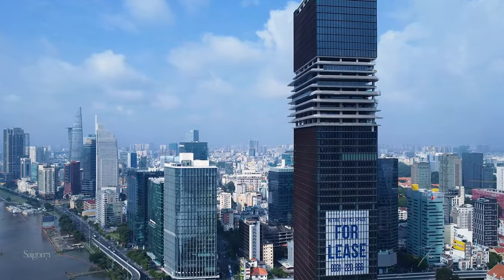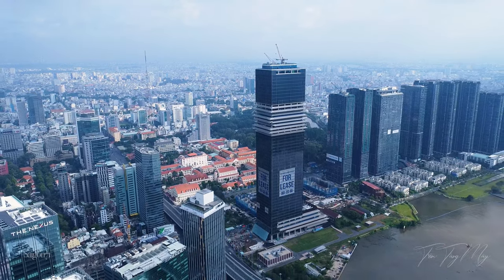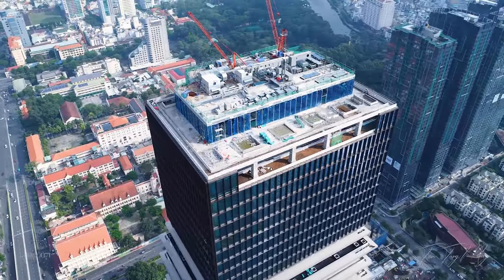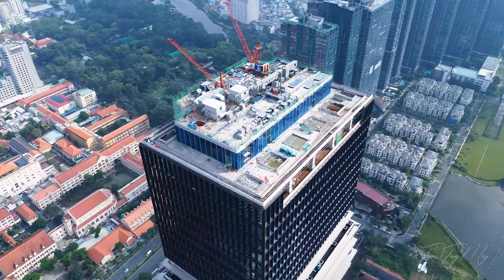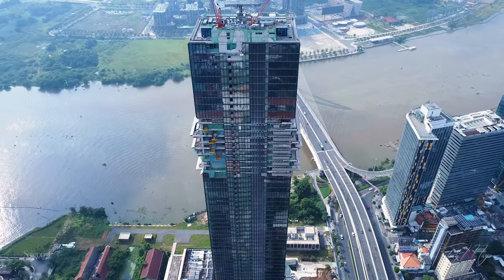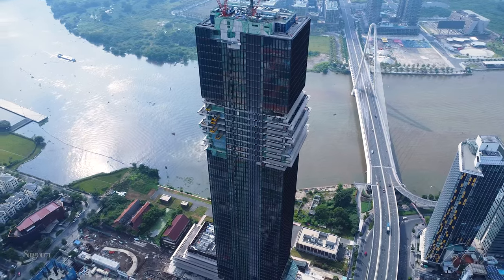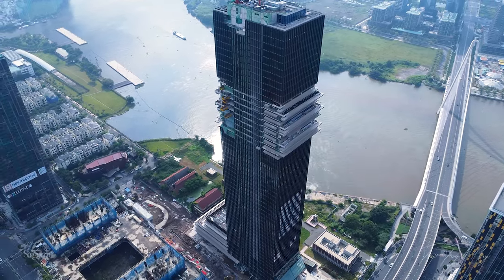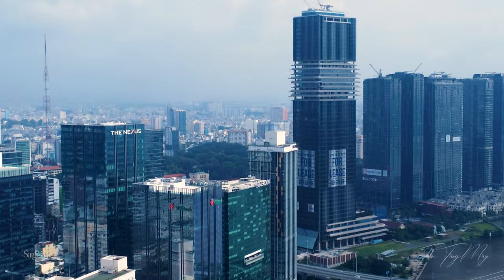Marina Central Tower - Sắp hoàn thiện | The Sun Tower - Tòa nhà cao thứ 3 Sài Gòn | Saigon71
Marina Central Tower - Sắp hoàn thiện | Tòa nhà cao thứ 3 Sài Gòn  | Saigon71

Bản quyền thuộc về Saigon71
© Saigon71